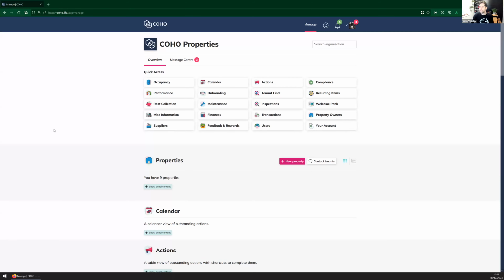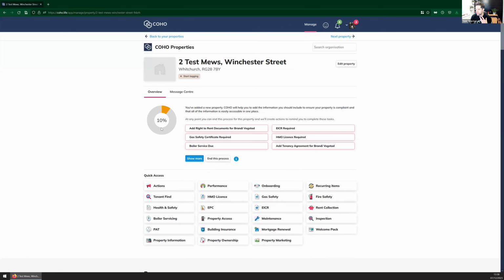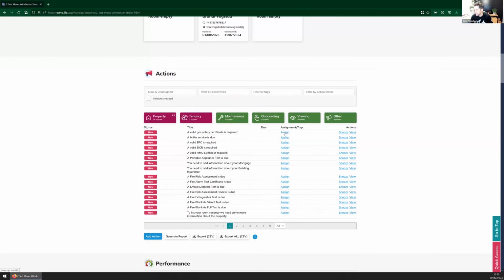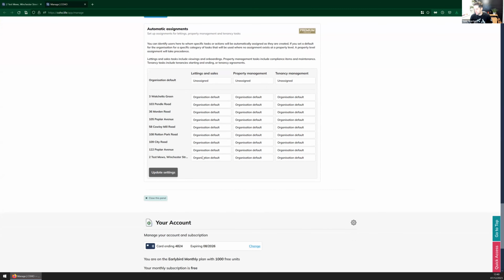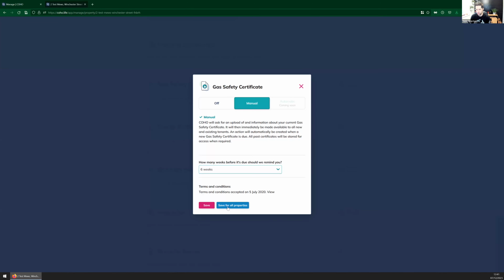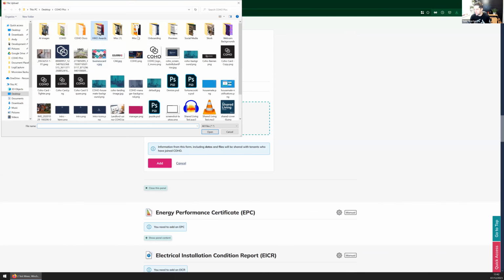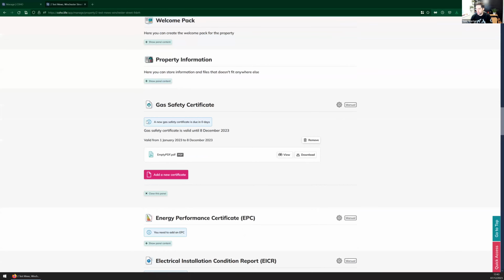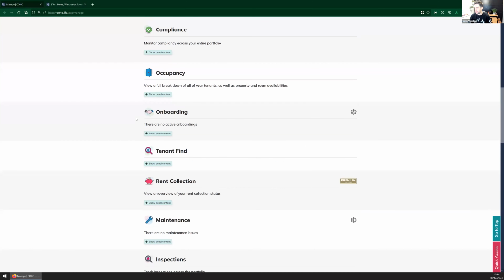COHO Basics Training: Compliance